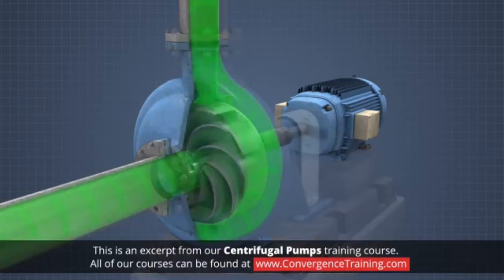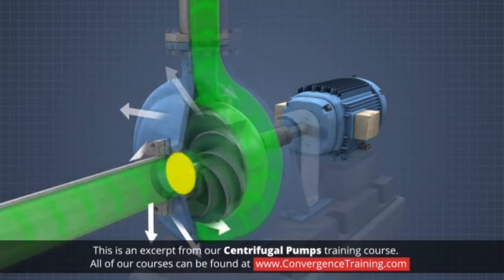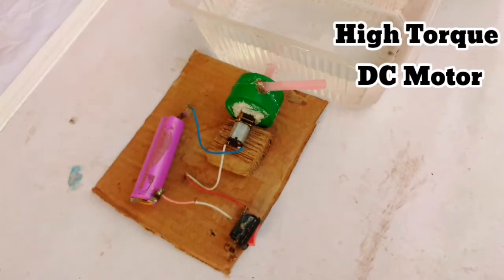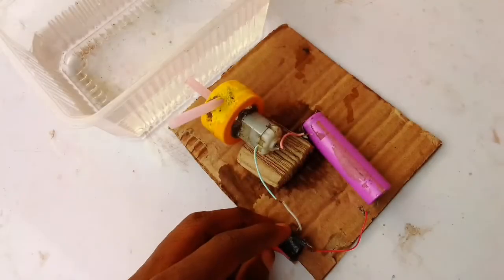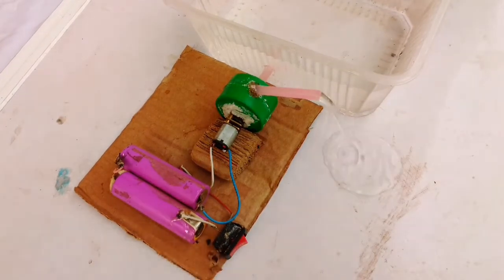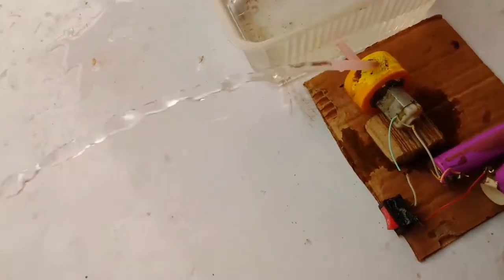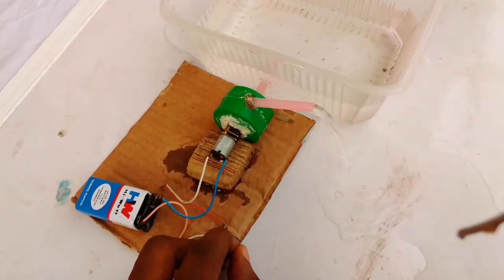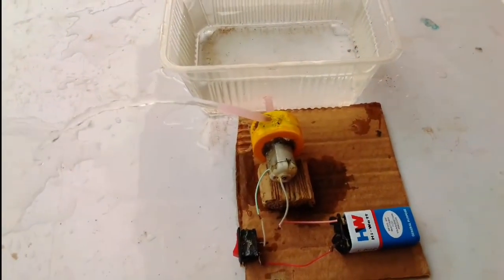EXPERIMENT; High Torque VS High RPM Motor Pump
Hello Guys and welcome to my channel, I'm today's video we are going to be discussing and testing To see which motor Condition is best for Water pump. Speed or Torque?

How to make a DC Motor water pump